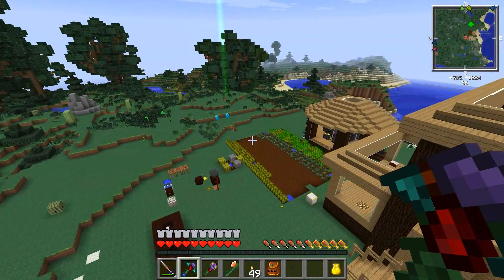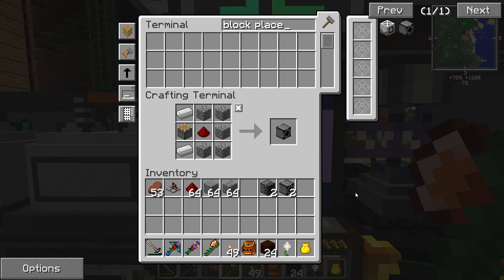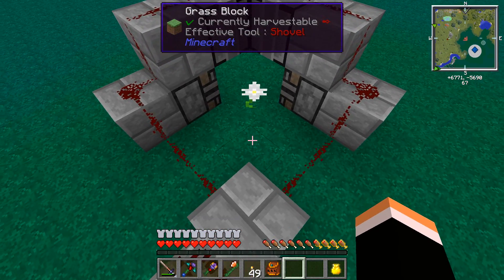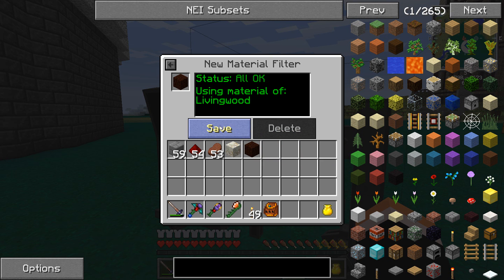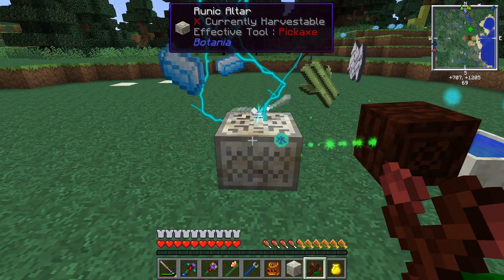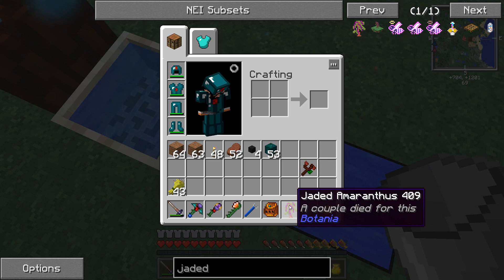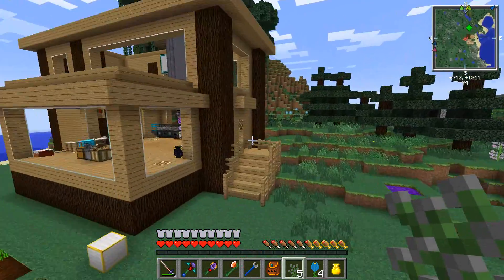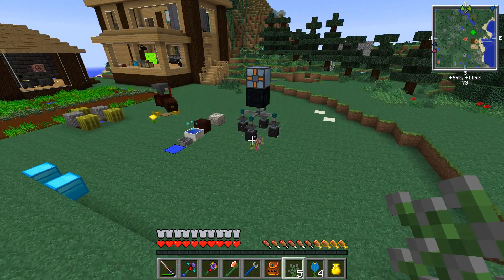Resonant Rise 3 - Step by Step Botania Automation part 2 - ep18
Today we continue with part 2 of our Botania step by step. This step by step tutorial series is a way to learn Botania without skipping a single thing. I will show EVERY step on camera so you can follow along without a problem.

Resonant Rise 3 is a modpack that can be installed from the ATLauncher